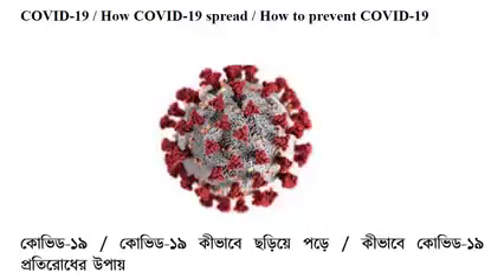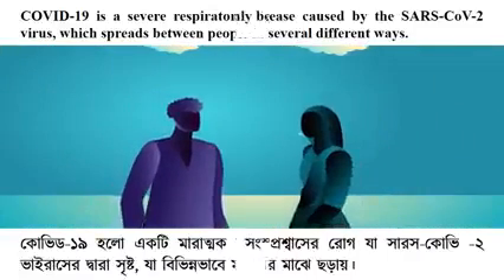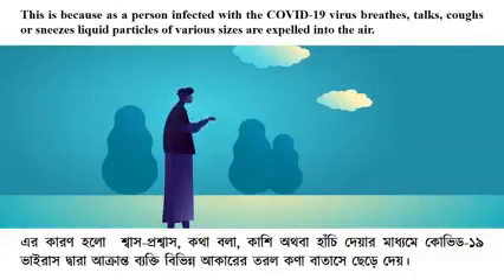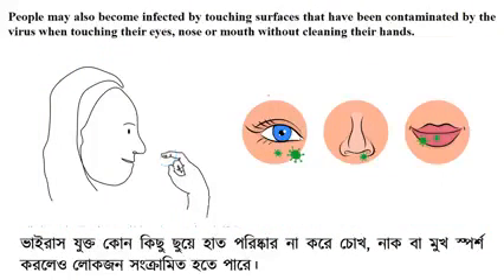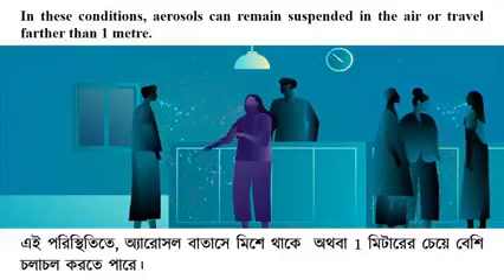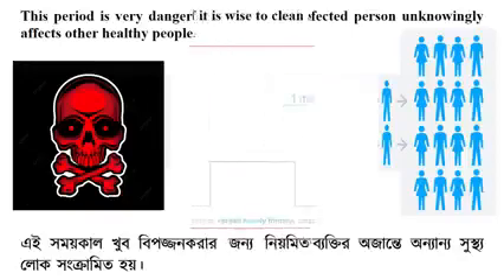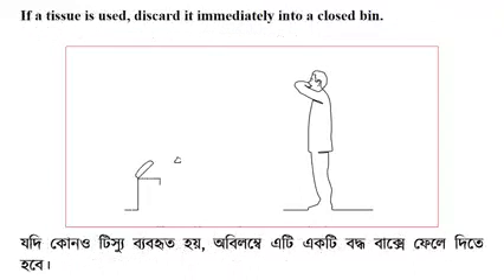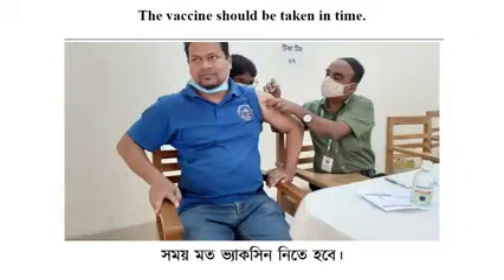Paragraph About Covid - 19 || Short Composition About Covid-19 || Google Translate Voice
🦠Paragraph About COVID-19 / Corona Virus /How to Prevent CoVID-19/How to Spread COVID-19